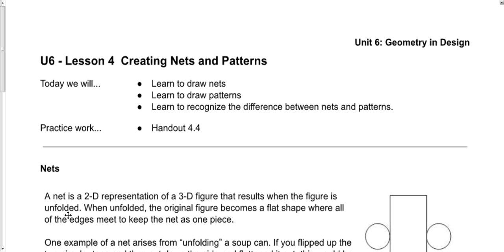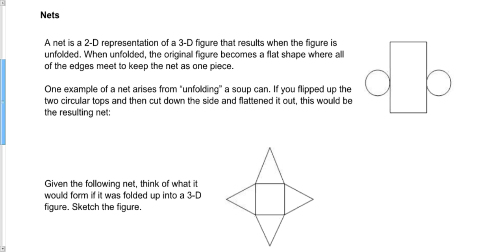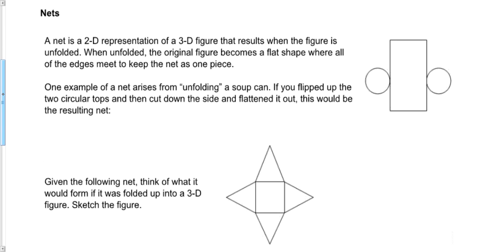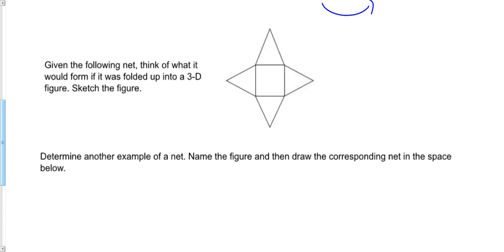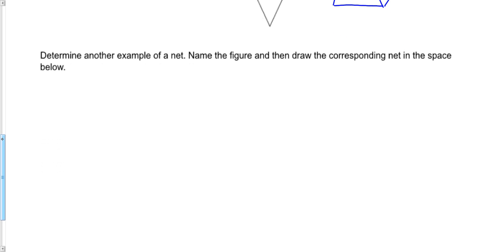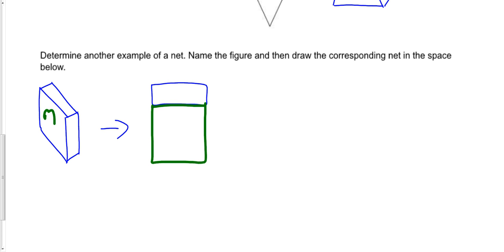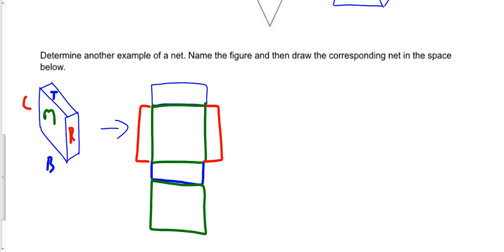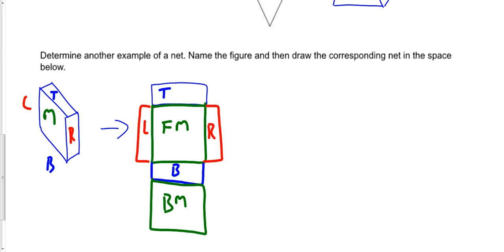U6L4 Nets and Patterns P1 Net Diagrams